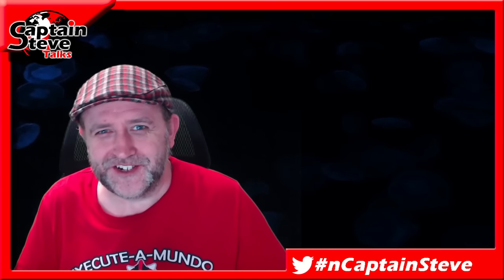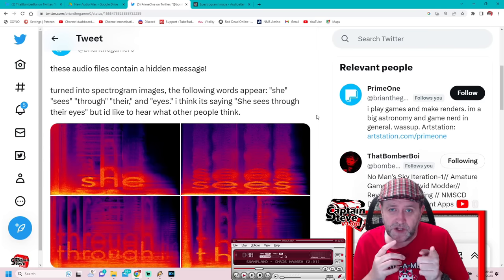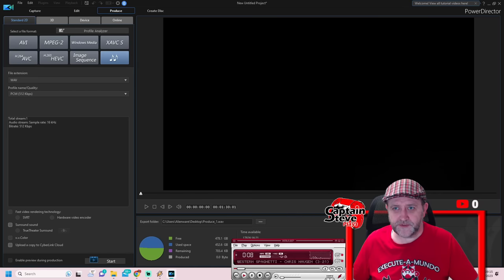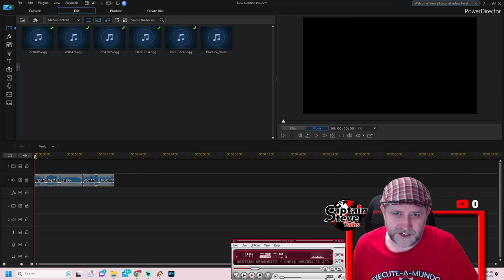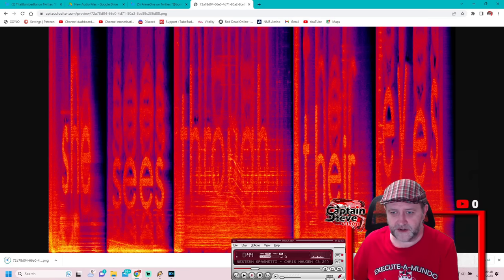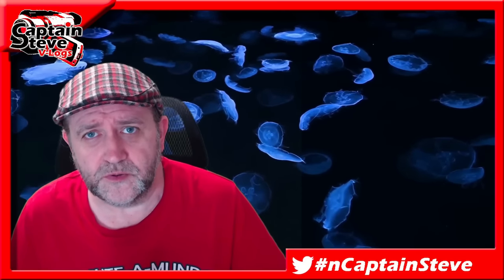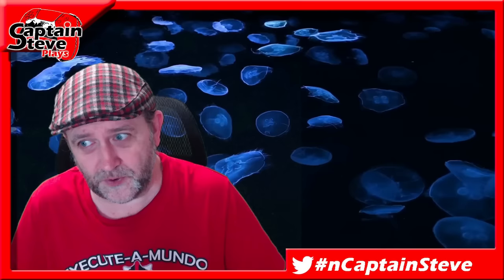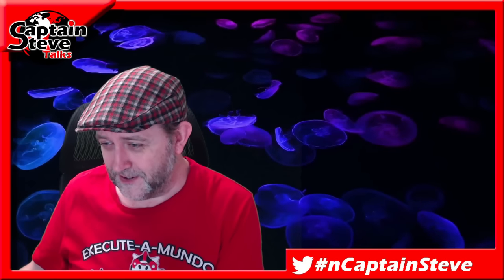No Man's Sky ARG Void Mother - She Sees Through Their Eyes - Cup Of Tea With Captain Steve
No Man's Sky ARG Void Mother - She Sees Through Their Eyes - Cup Of Tea With Captain Steve.  Thanks to @bomber_that and @brianthegamer0 on Twitter.